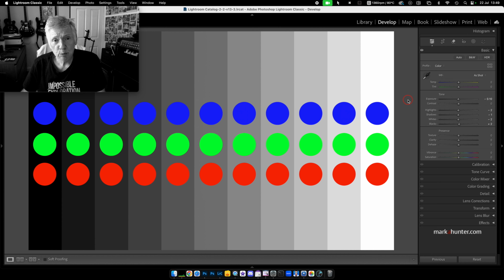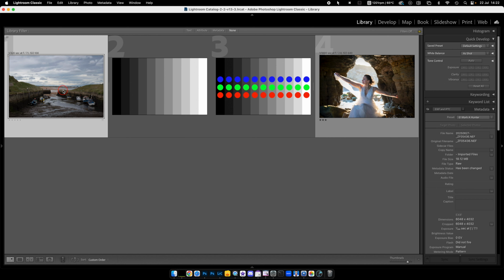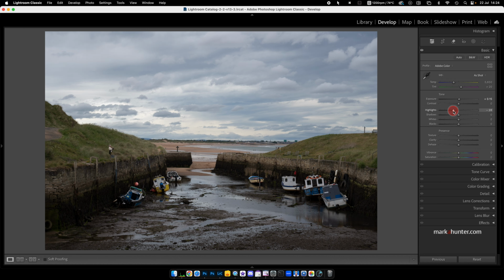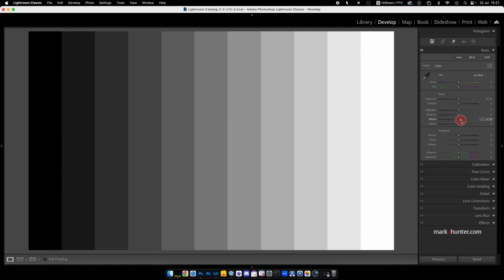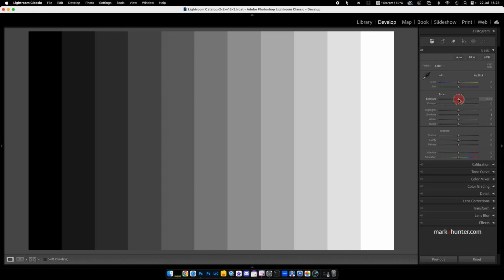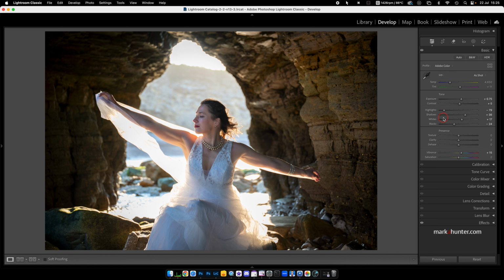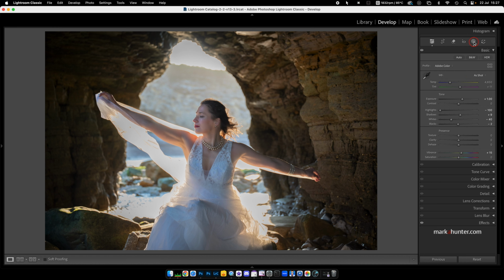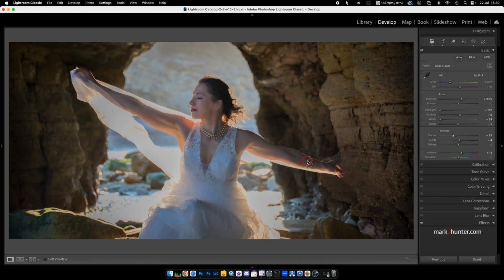Lightroom: Whites, Highlights, Shadows, Blacks & Exposure - Just how different are they?.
In Lightroom you can be tempted to use Whites, Highlights, Shadows, Blacks and Expose as independent sliders, without realising just how much the overlap and also just how much variance there is in adding (move slider to the right) and subtracting (moving slider to the left) tones.

In this video we do a little tonal demonstration to call some things out which ultimately might just help you edit your photos.

If you want to join in here are the files; free to click and collect from my website...

Boomshanka
Mark